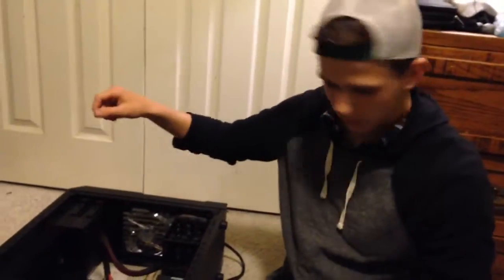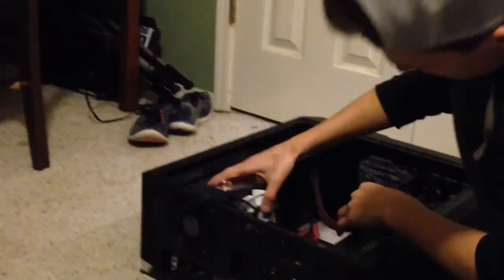KID BREAKS IPHONE!!???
I'm sorry for the crap Vlog, illness back on track asap!